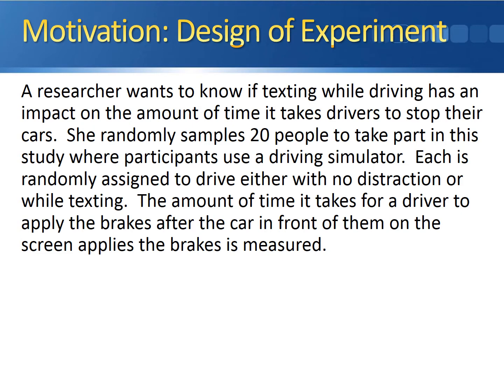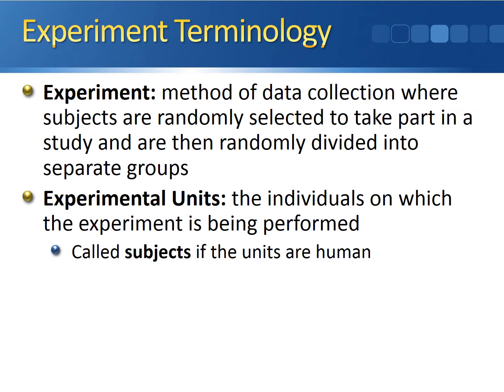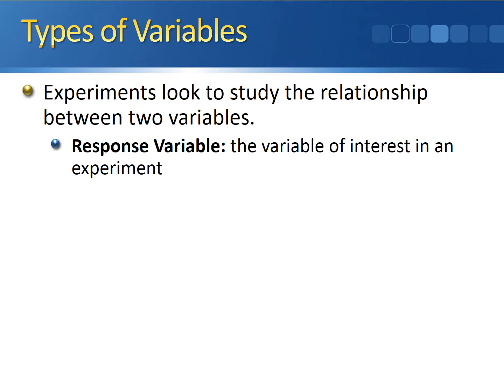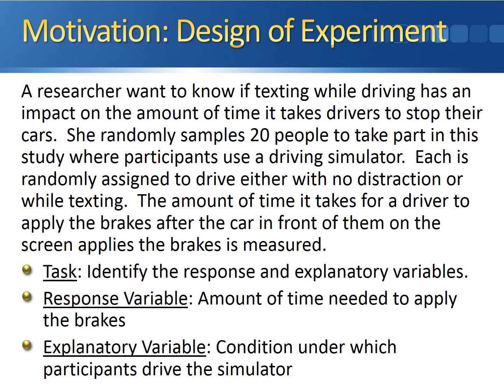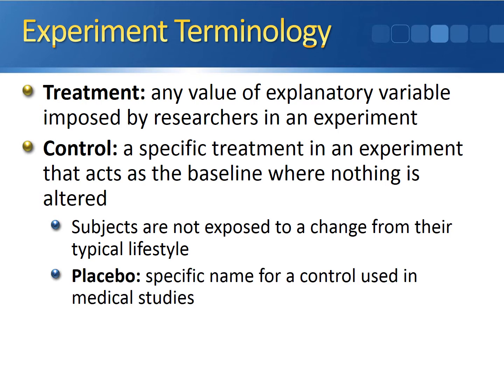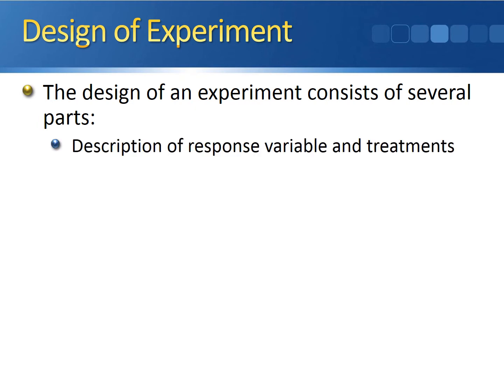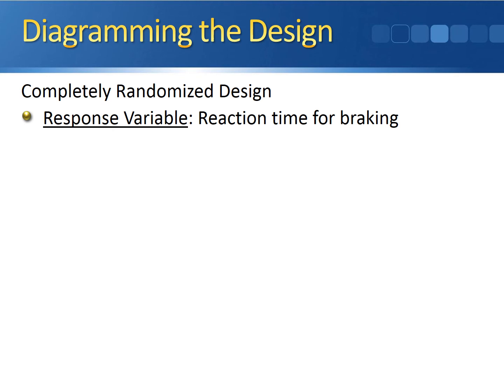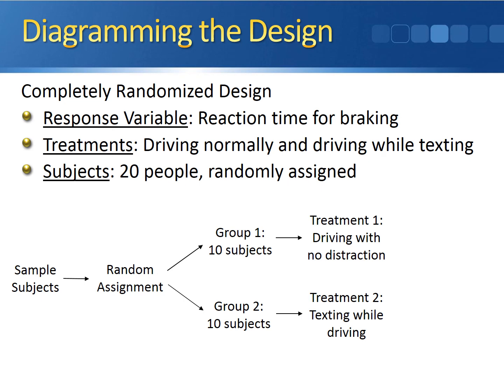Design of Experiments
This video provides you with some important terminology for describing a statistical experiment.  It also shows you how to diagram the simplest type of experiment: the completely randomized design.